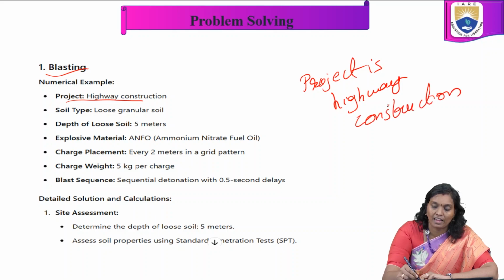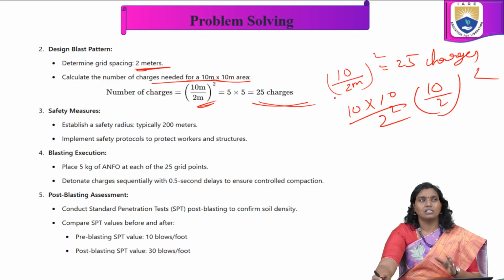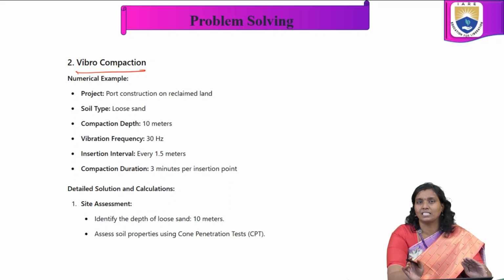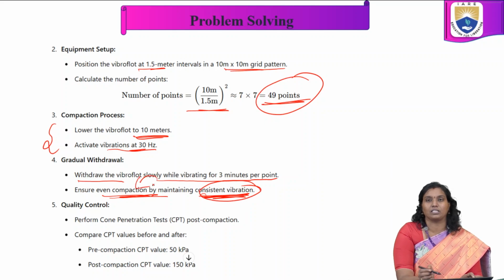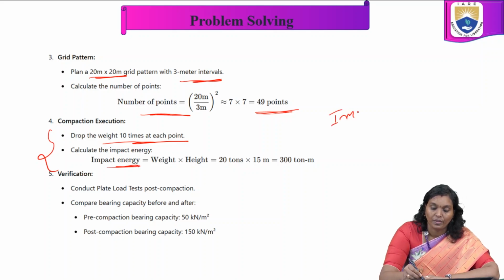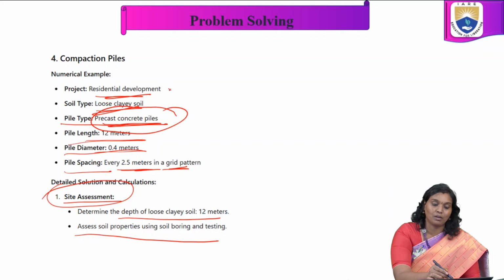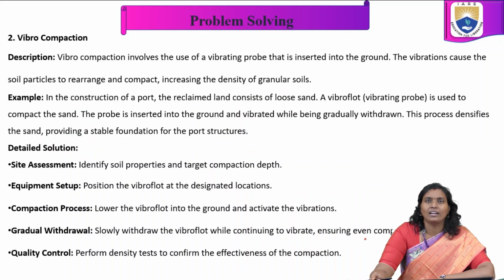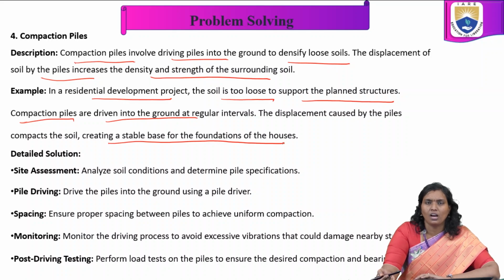Problem Solving on Mechanical Modification – Part - 1 by Dr. R Ramya Swetha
Problem Solving on Mechanical Modification – Part - 1 by Dr. R Ramya Swetha | IARE

Telangana, India.